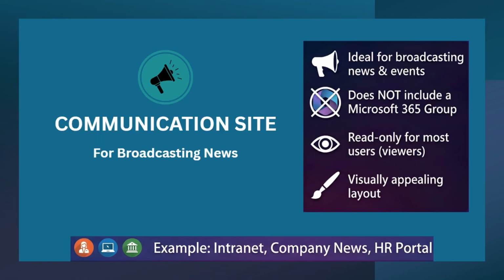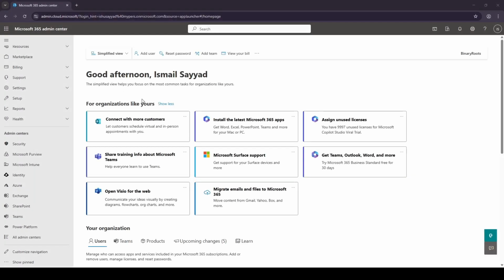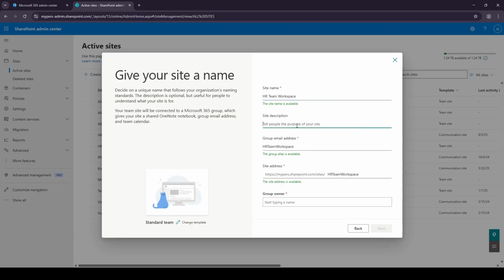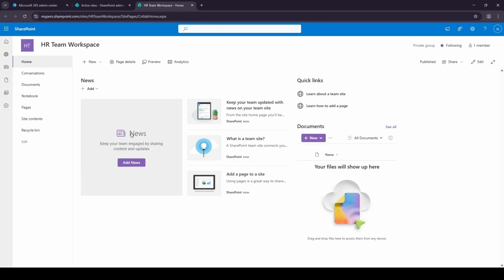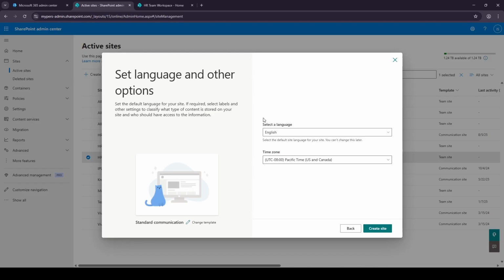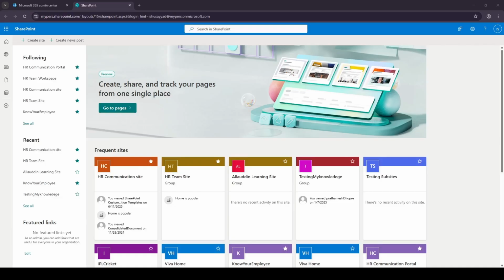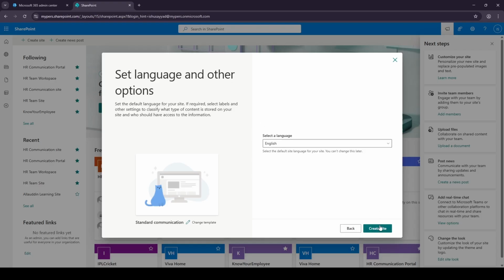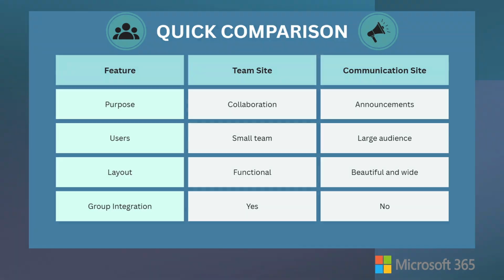How to Create a SharePoint Site Step by Step | Team Site vs Communication Site Admin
Welcome to Episode 2 of the SharePoint Beginner Series!
In this video, we learn how to create a SharePoint site from scratch — with a clear explanation of Team Sites vs Communication Sites, and step-by-step demos using both:

✔ SharePoint Admin Center (Admin Method)
✔ SharePoint Home Page (Normal User Method)

Whether you are an admin setting up department sites or a user creating a project workspace, this video gives you everything you need to get started.

✔ What is a Team Site in SharePoint?
✔ What is a Communication Site in SharePoint?
✔ When to use which site type
✔ How admins create sites using the SharePoint Admin Center
✔ How normal users create sites using the SharePoint Start Page
✔ Quick comparison of both site types
✔ Short tour of Team Site & Communication Site features

✔ SharePoint beginners
✔ Power Platform users
✔ IT admins & Microsoft 365 admins
✔ Anyone building intranet sites

If this video helped you, please support by:
✔ Sharing it with your team